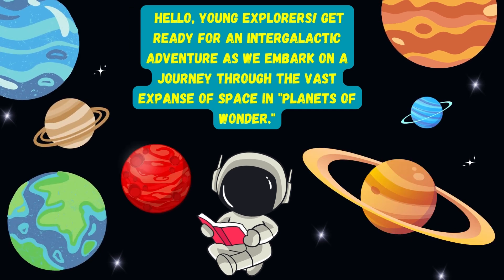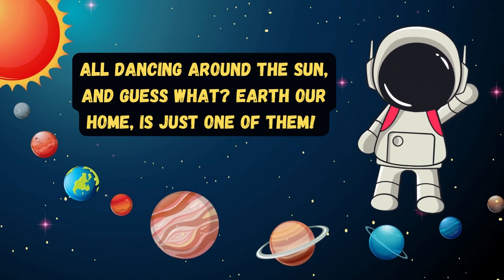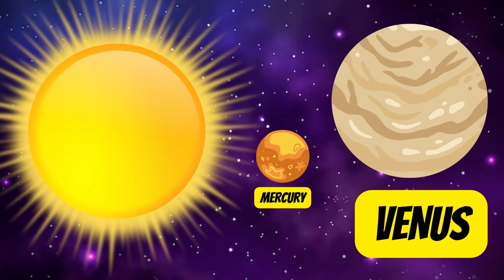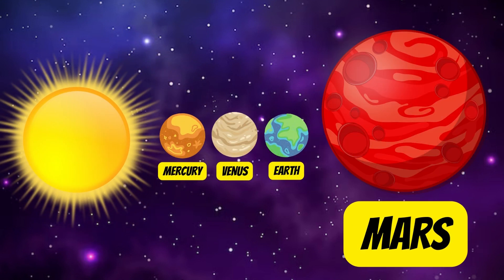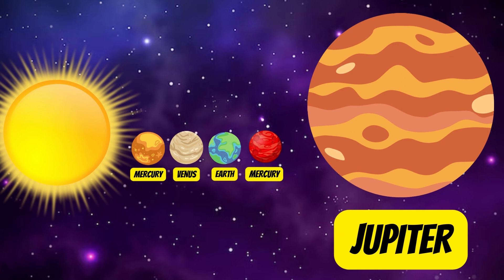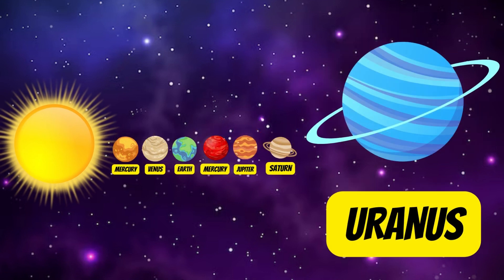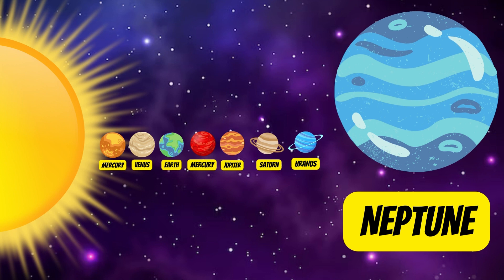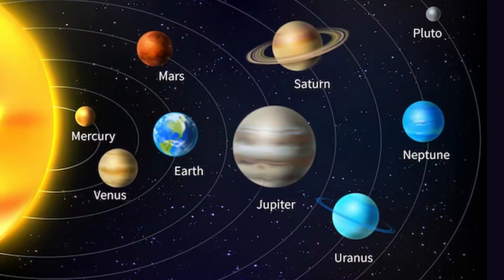WHAT IS OUR SOLAR SYSTEM? | PLANET NAMES AND ITS SPECIALITIES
Embark on an extraordinary celestial voyage with our latest educational video, "The Marvels of the Cosmos: Journey to the Planets." In this captivating exploration, young astronomers and curious minds will venture through the vastness of space, discovering the wonders and mysteries of our solar system.
Embark on a Galactic Adventure: Strap in and prepare for liftoff as we travel from planet to planet, unveiling their unique features, atmospheres, and captivating landscapes. From the scorching surface of Mercury to the icy mysteries of Neptune, each planet has its own story waiting to be told.

With each click, you're taking a step into the limitless wonders of space. Prepare for lift-off and let the cosmic exploration begin!

Thank you for choosing LITTLE EXPLORER HUB! as your guide to the cosmos. Prepare for a stellar experience!